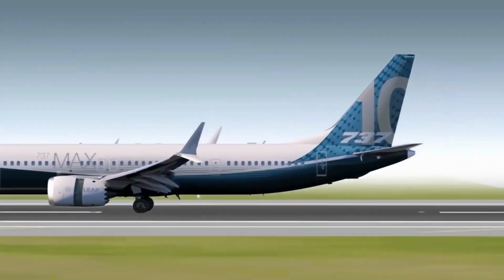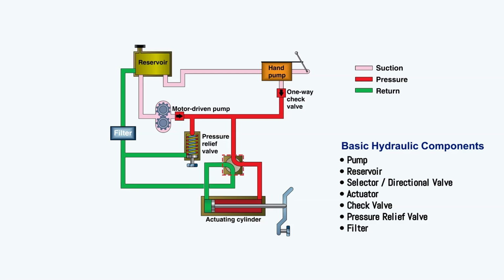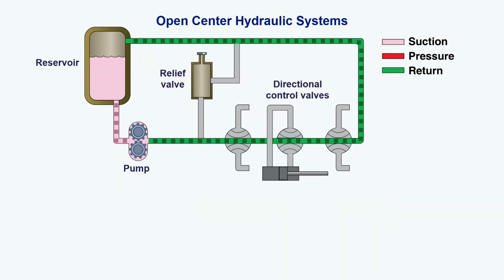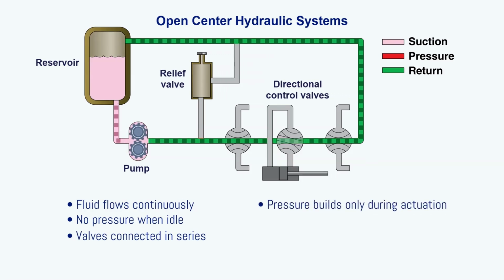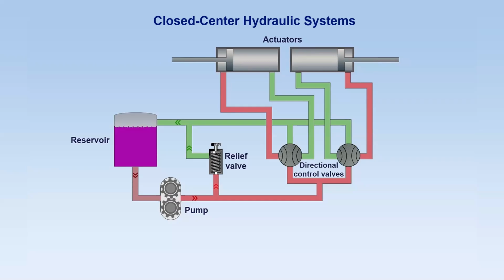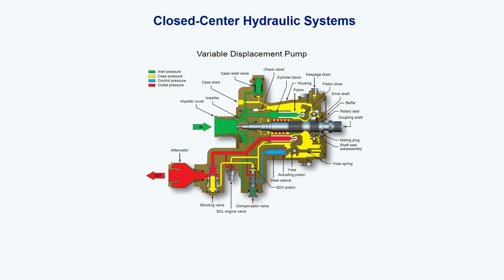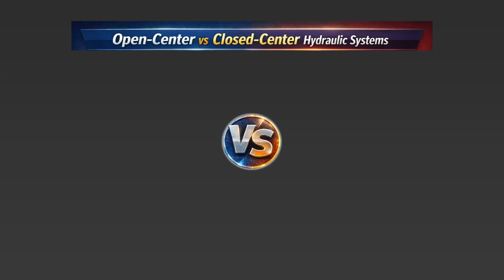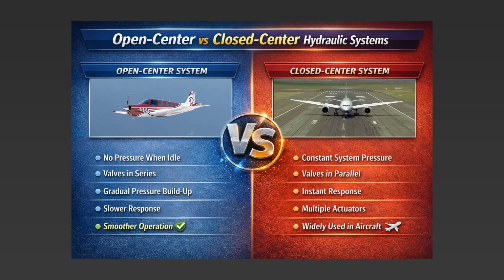Aircraft Basic Hydraulic Systems | Open vs Closed Center Design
Modern aircraft rely on hydraulic systems to perform some of the most demanding mechanical tasks, including landing gear operation, braking systems, and flight control movement. In this lesson, we explain how aircraft hydraulic systems work and explore the key differences between open-center and closed-center designs.

You’ll learn:

✈ The basic components of every aircraft hydraulic system
• Pump
• Reservoir
• Selector / Directional Control Valves
• Actuators
• Check Valves
• Pressure Relief Valves
• Filters

✈ How open-center hydraulic systems operate
✈ How closed-center hydraulic systems operate
✈ Why closed-center systems are widely used in modern aircraft
✈ A clear comparison between open and closed-center designs

This video is ideal for:
• Student pilots
• Aircraft Maintenance Engineering (AME) students
• Aviation technical trainees
• Anyone studying aircraft systems

Understanding hydraulic system design is essential for troubleshooting, performance analysis, and aircraft maintenance knowledge.
✈️ Aircraft Maintenance Study Resources
Download professionally prepared, fillable & printable PDF question papers designed for:
• Airframe Systems
• Powerplant Systems
• General Maintenance

Each paper includes a mix of:
• Multiple-Choice Questions (MCQs)
• Fill-in-the-Blanks
• True / False Questions
• Matching Questions
• Short & Long Answer Questions
• Answer keys

🧠 Great for revision, classroom practice, or exam preparation.
🖨️ Each file is printable and editable (fillable PDF format).

📚 Explore More Aviation Knowledge:
0:00 Intro
0:29 Basic Components
1:40 Open Center Hyd Sys
3:00 Closed-Center Hyd Sys
4:45 Comparison
5:22